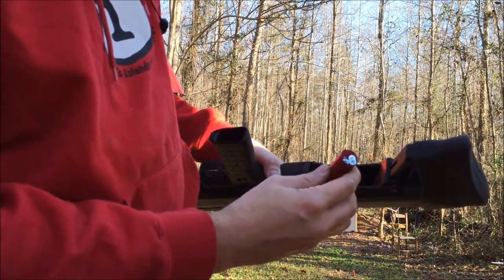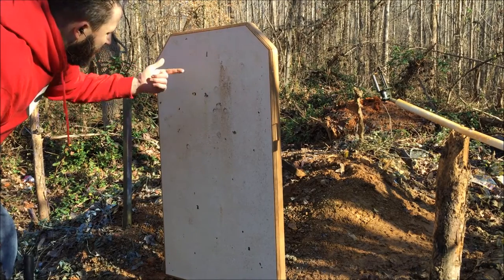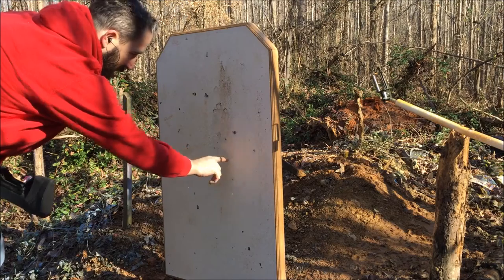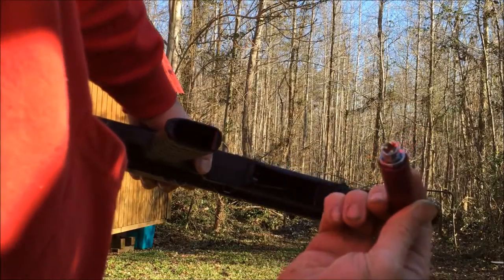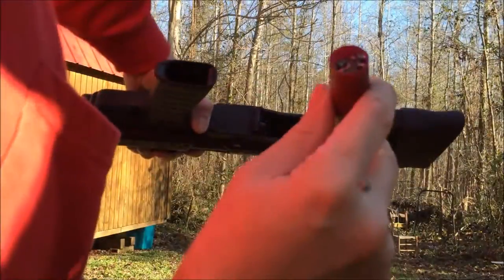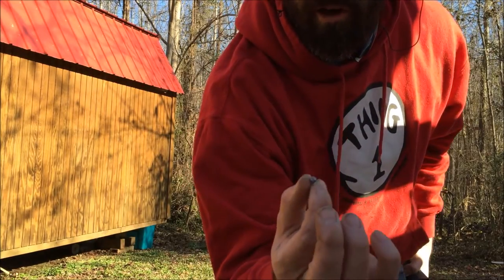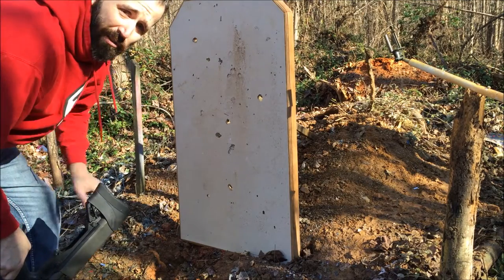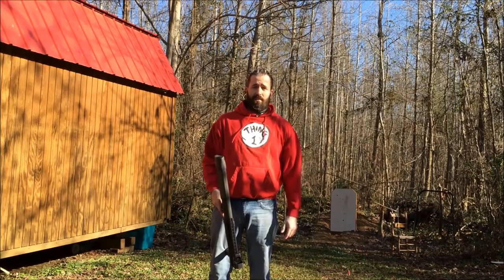Drugs, Spark Plugs And Other Homemade Shotgun Slugs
Loading Shotgun shells with all kinds of different things.  How well will this experiment go?

$Mastapoole